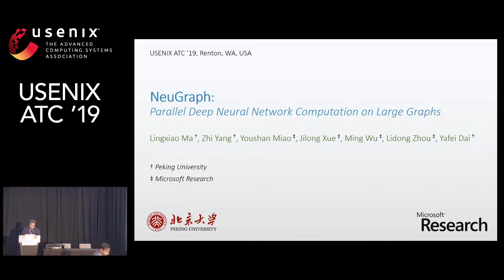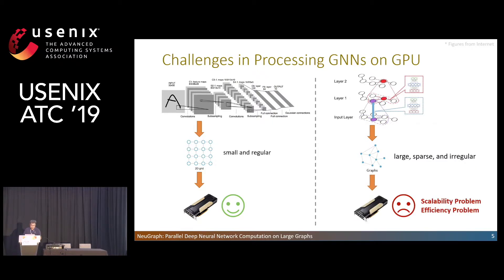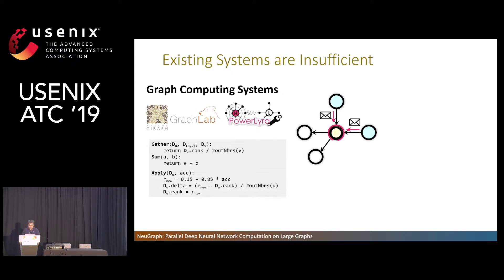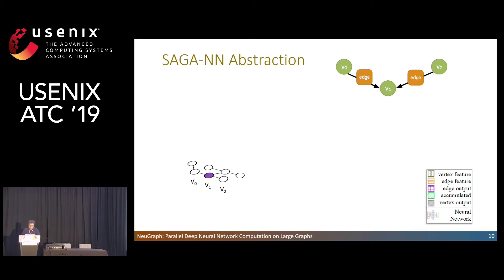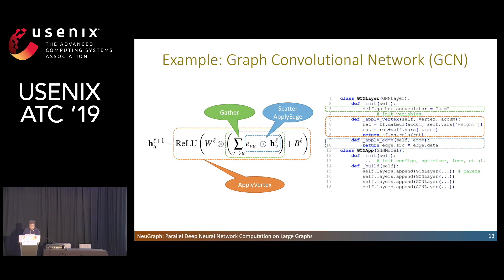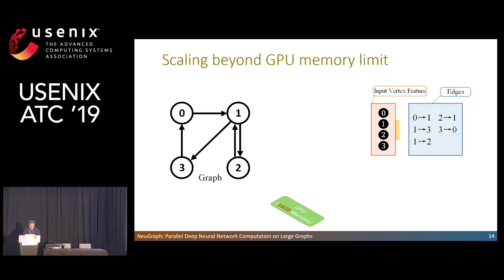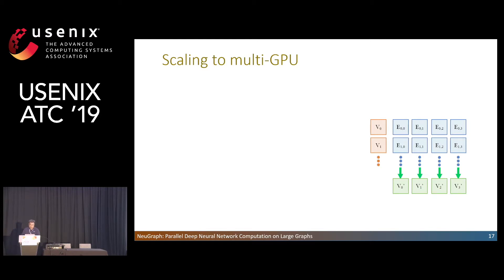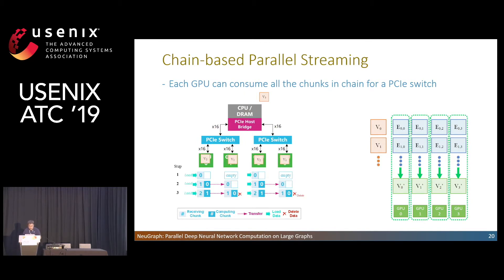USENIX ATC '19 - NeuGraph: Parallel Deep Neural Network Computation on Large Graphs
Lingxiao Ma and Zhi Yang, Peking University; Youshan Miao, Jilong Xue, Ming Wu, and Lidong Zhou, Microsoft Research; Yafei Dai, Peking University

Recent deep learning models have moved beyond low dimensional regular grids such as image, video, and speech, to high-dimensional graph-structured data, such as social networks, e-commerce user-item graphs, and knowledge graphs. This evolution has led to large graph-based neural network models that go beyond what existing deep learning frameworks or graph computing systems are designed for. We present NeuGraph, a new framework that bridges the graph and dataflow models to support efficient and scalable parallel neural network computation on graphs. NeuGraph introduces graph computation optimizations into the management of data partitioning, scheduling, and parallelism in dataflow-based deep learning frameworks. Our evaluation shows that, on small graphs that can fit in a single GPU, NeuGraph outperforms state-of-the-art implementations by a significant margin, while scaling to large real-world graphs that none of the existing frameworks can handle directly with GPUs.